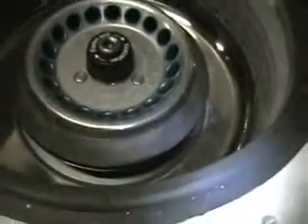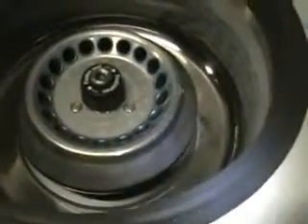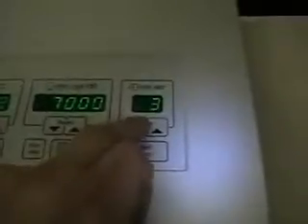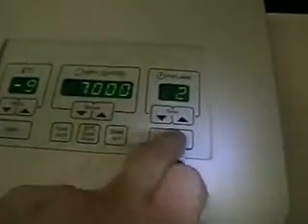Eppendorf Refrigerated MicroCentrifuge Model 5402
Eppendorf Refrigerated Micro Centrifuge Model 5402, rotor speeds up to 14,000RPM (16,000G) in 100RPM increments, Temp. range: -9C to 40C, with Model 0